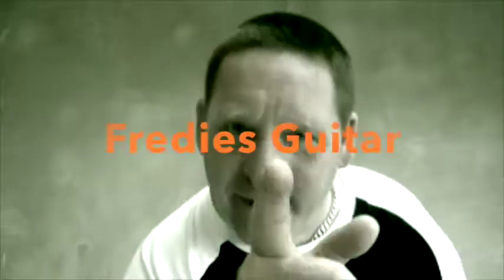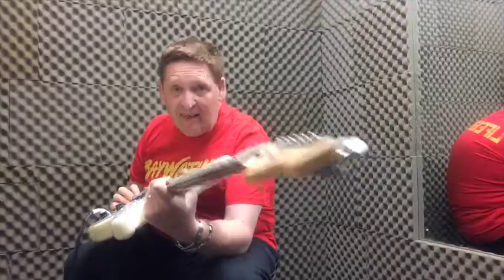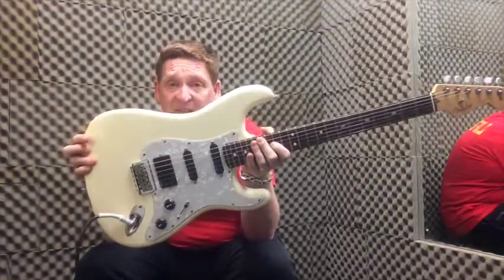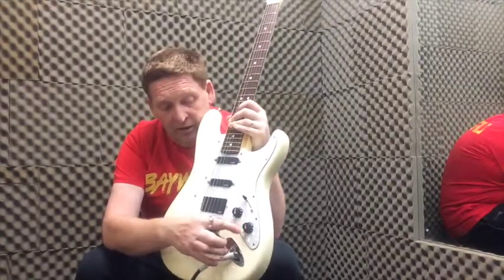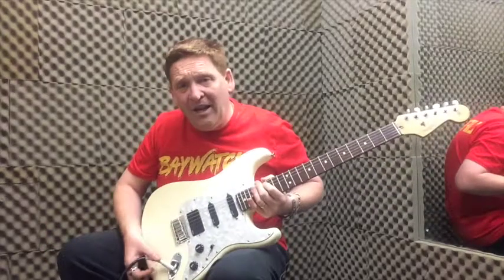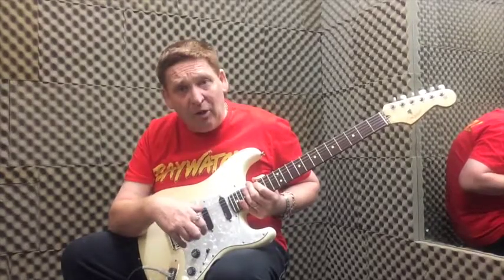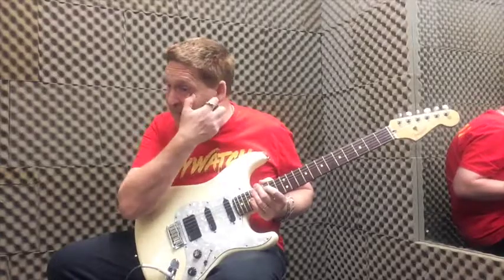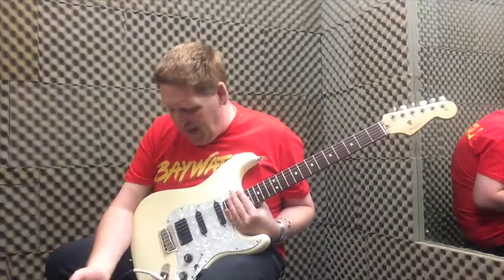20,5,17 Fredie's guitar of the week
Well then people...and thats about it !